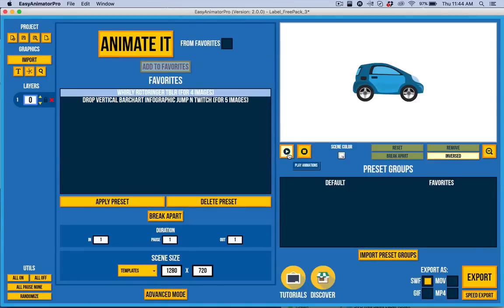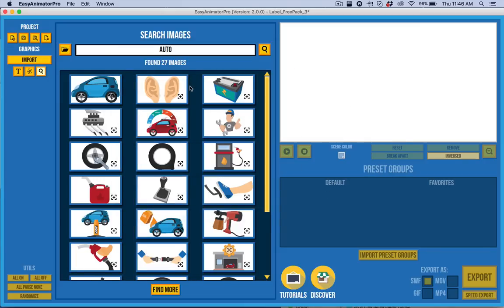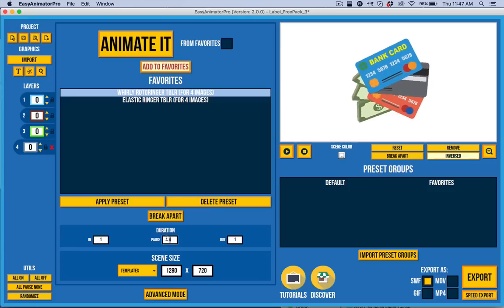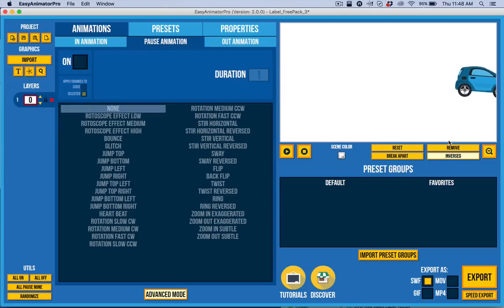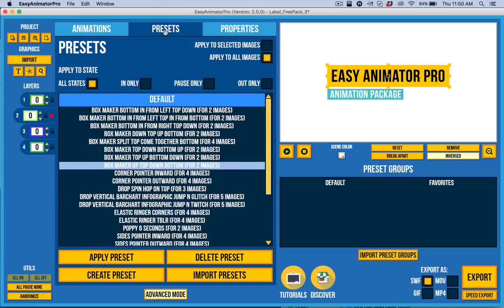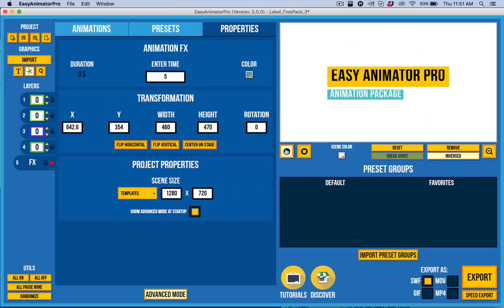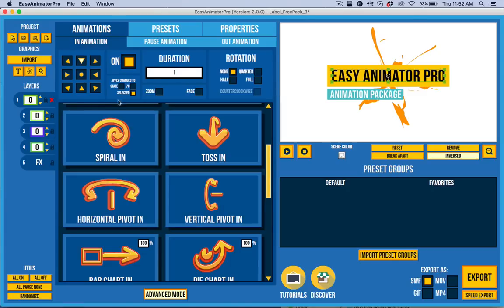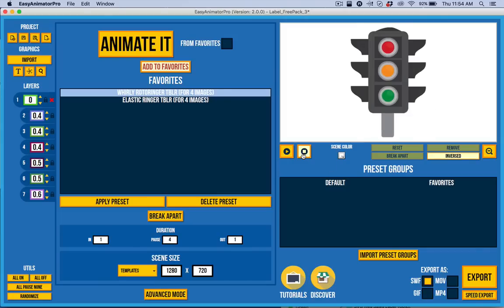Easy Animator Pro 2 Walkthrough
This is a walkthrough of the new features in Easy Animator Pro -- members get Easy Animator Pro as a free upgrade -- log in -- I mention Easy Text Boxes in the video which you can preview